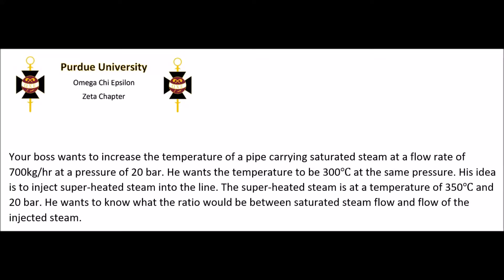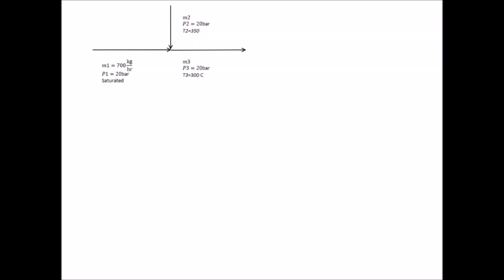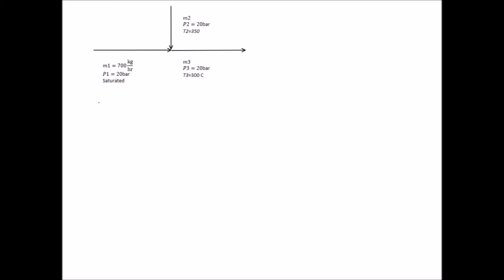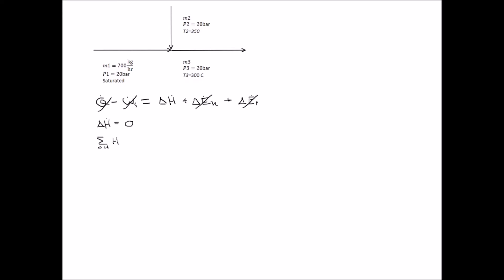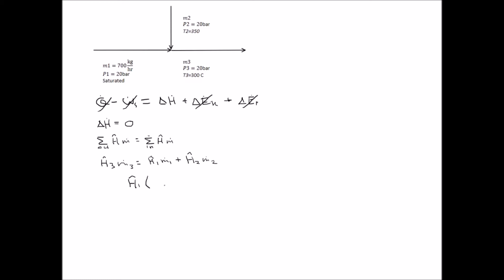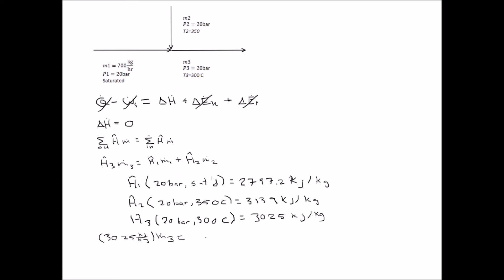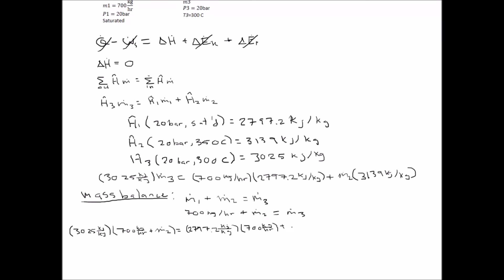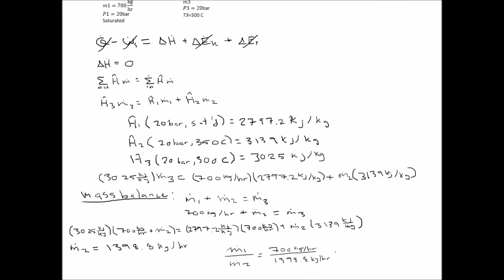Energy Balance (Injected Steam)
Your boss wants to increase the temperature of a pipe carrying saturated steam at a flow rate of 700kg/hr at a pressure of 20 bar. He wants the temperature to be 300℃ at the same pressure. His idea is to inject super-heated steam into the line. The super-heated steam is at a temperature of 350℃ and 20 bar. He wants to know what the ratio would be between saturated steam flow and flow of the injected steam.

Topics: material and energy balances, material balance, energy balance, single unit, bypass stream, recycle stream, chemical process, chemical engineering calculations, system, process engineering, separator, separation, separation process, mass balance, mole balance, ethanol, water, species balance, non-reactive balance, CHE 205, Purdue, Purdue University, Purdue Engineering, chemical engineering, material and energy balances, material balance, energy balance, single unit, bypass stream, recycle stream, chemical process, chemical engineering calculations, system, process engineering, separator, separation, separation process, mass balance, mole balance, ethanol, water, species balance, non-reactive balance, CHE 205, Purdue, Purdue University, Purdue Engineering, chemical engineering, material and energy balances, material balance, energy balance, single unit, bypass stream, chemical process, chemical engineering calculations, system, process engineering, separator, separation, separation process, mass balance, mole balance, ethanol, water, species balance, non-reactive balance, CHE 205, Purdue, Purdue University, Purdue Engineering, chemical engineering